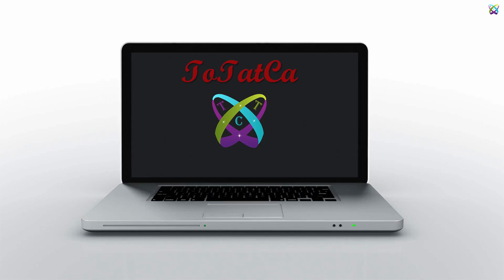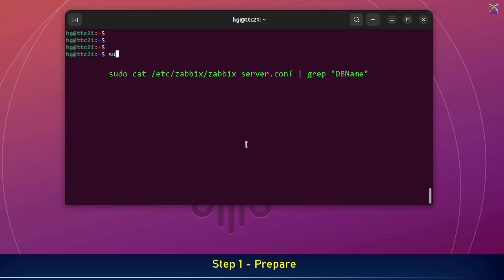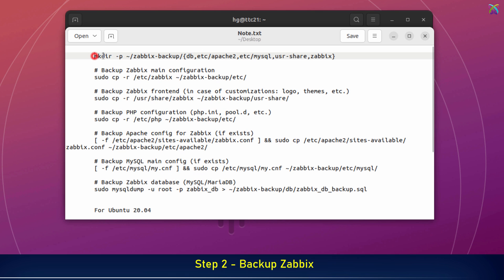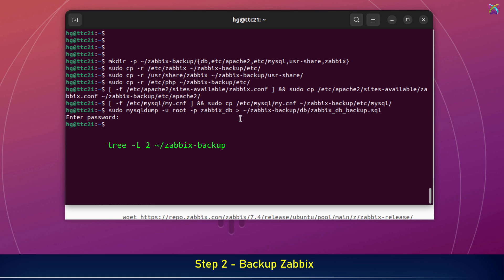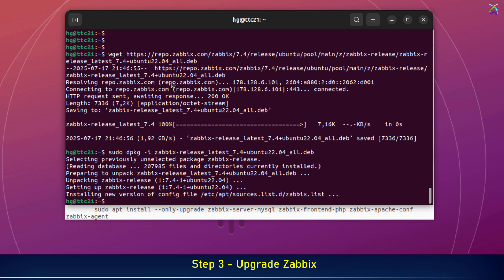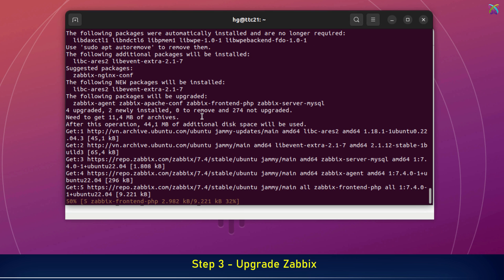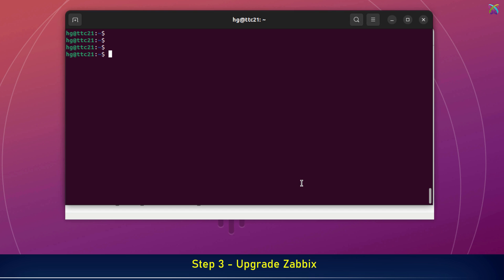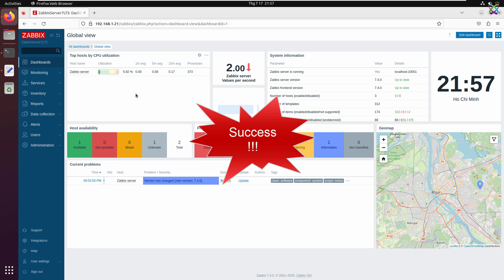Zabbix - How to Upgrade Zabbix Server to version 7.4 on Ubuntu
📌 Zabbix tutorials

🔸 Zabbix - How to Monitoring PING on Zabbix Server 👉 updating

In this video, we’ll walk you through the entire upgrade process on Ubuntu 22.04, from checking your current version, backing up configurations, stopping services, to installing the latest release and verifying everything works smoothly.

Whether you’re running Zabbix 7.0 or an older version, this guide will help ensure your upgrade goes safely and efficiently.

🔧 Topics covered:

Checking OS and Zabbix version

Backing up Zabbix config and database

Removing old release packages

Installing Zabbix 7.4 repository

Upgrading server, frontend, and agent

Verifying services and Web GUI

✅ Perfect for system administrators, DevOps, and anyone managing Zabbix monitoring systems.